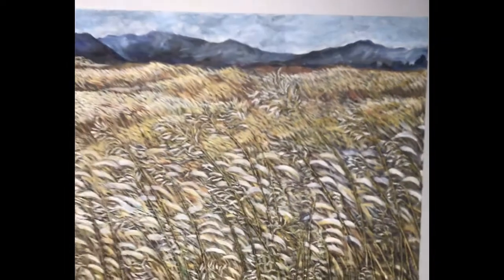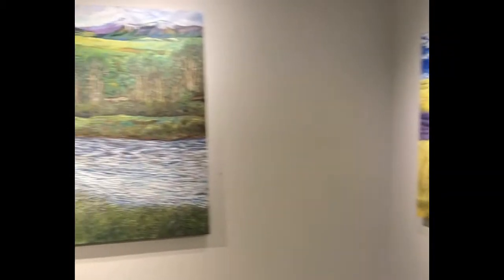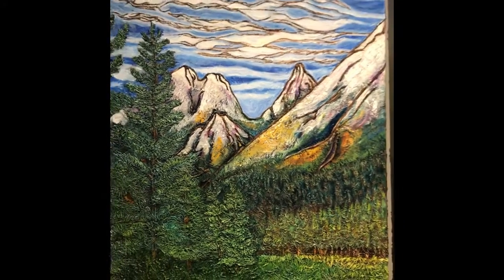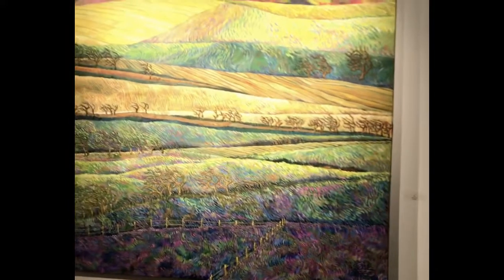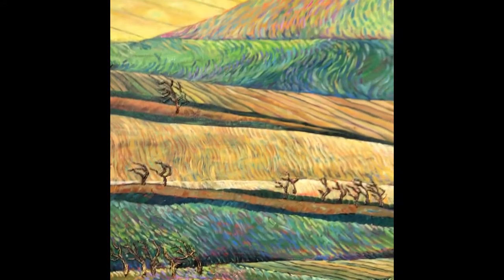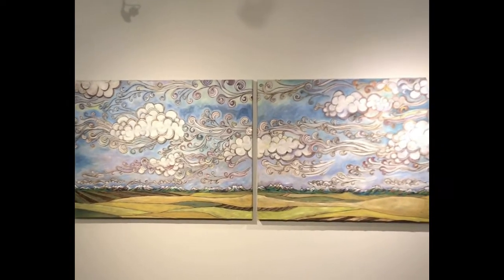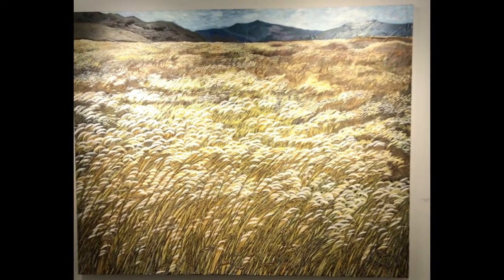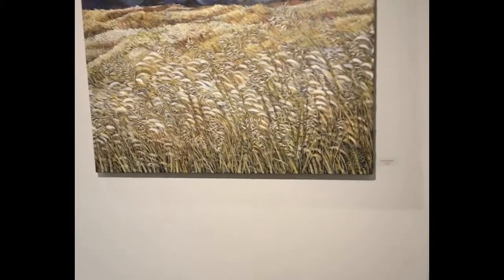Gallery Tour Lanhee Cho